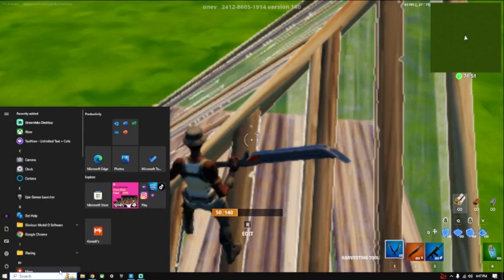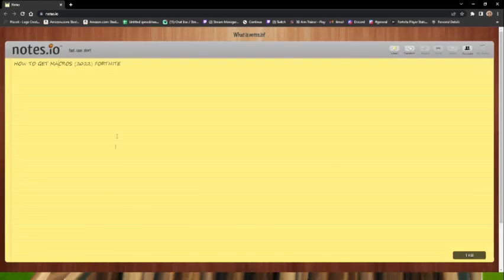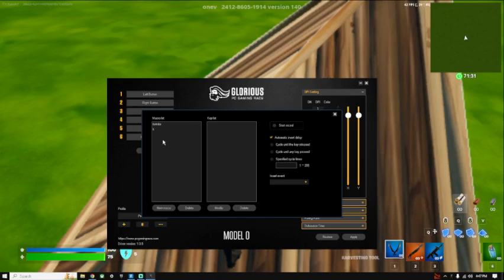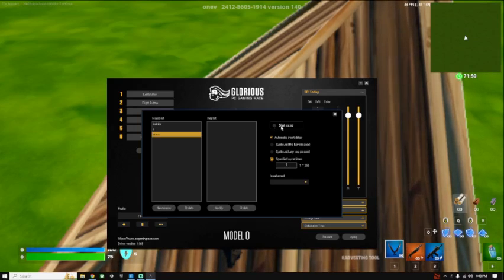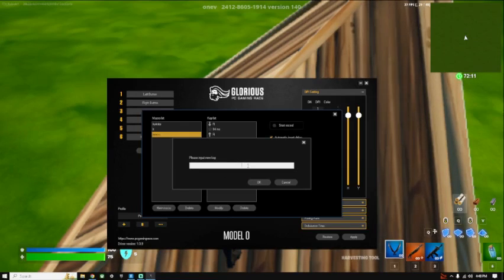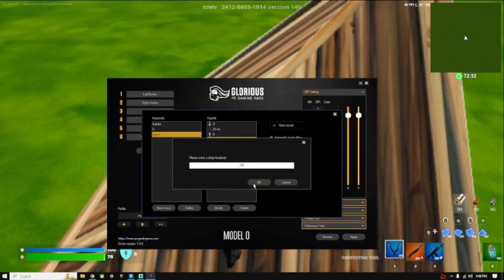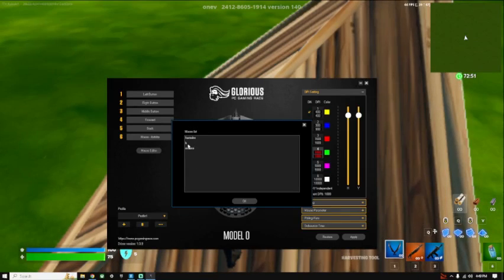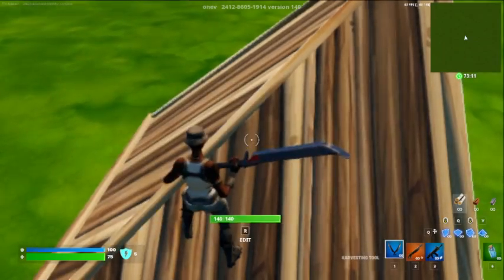HOW TO GET MACROS (2023) FORTNITE For glorious model o